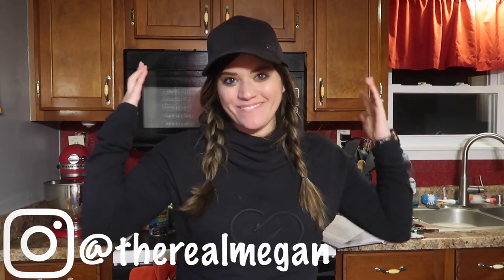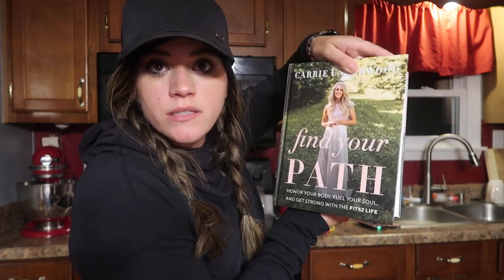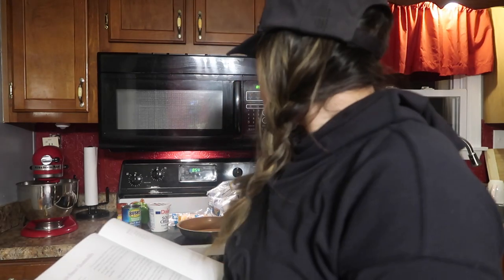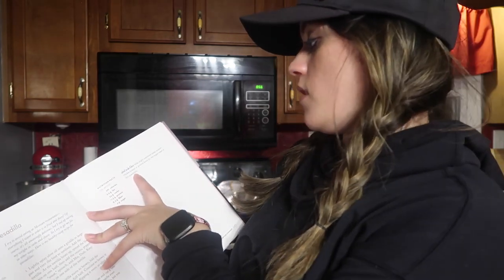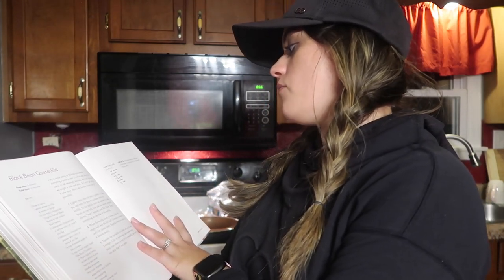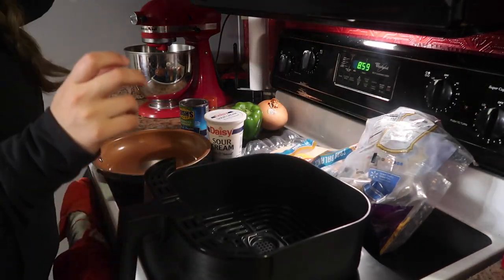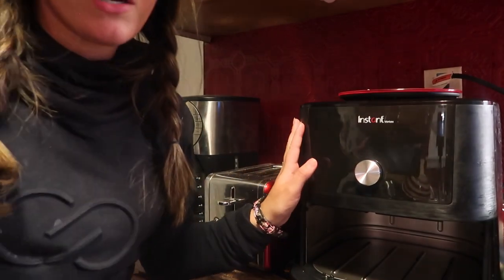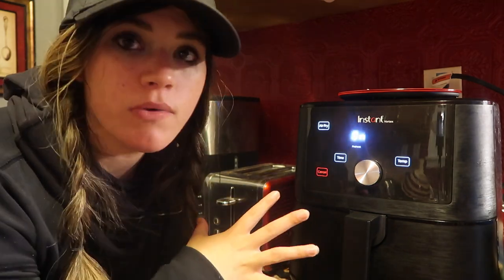Making Carrie Underwood's Black Bean Quesadilla (with Chicken) FindYourPath l COOK WITH ME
Hey guys! I'm back with another cooking video! Hope you enjoy this one of me making Carrie Underwood's Black Bean Quesadilla! It's delicious...you NEED to make it for yourself! If you have any requests for future videos, leave them in the comments below. Thanks for all your support! 💗